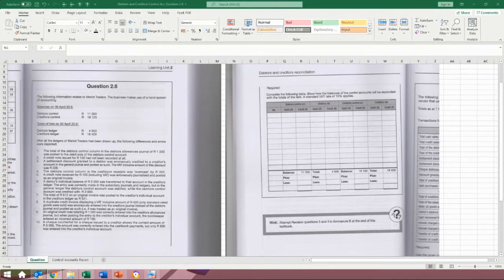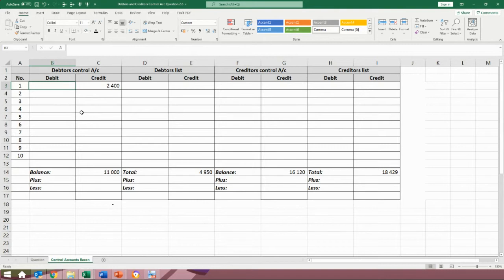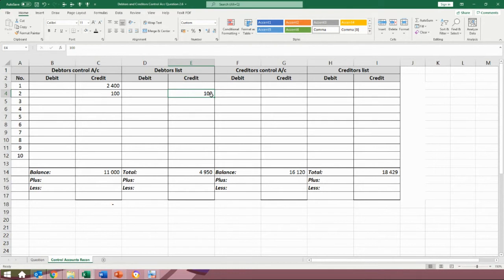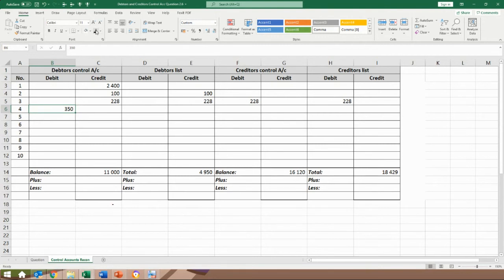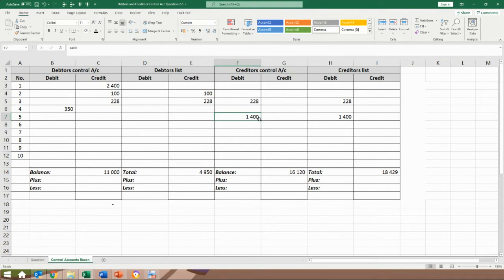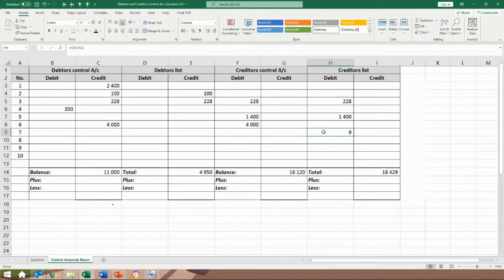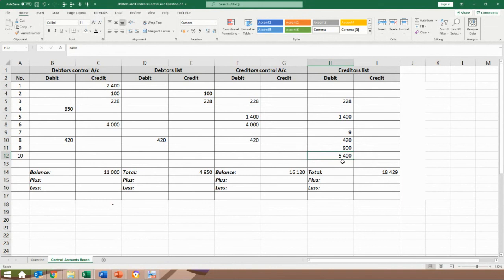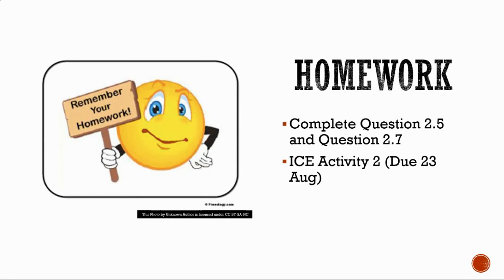ACBP5122 LU2 Debtor and Creditor Recons 16 August 8h00 10h00 recording 3